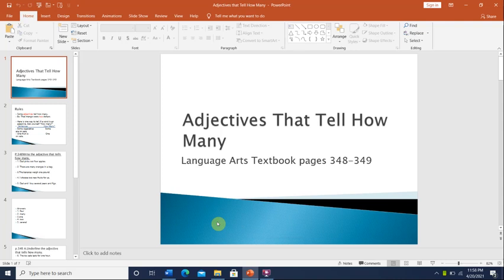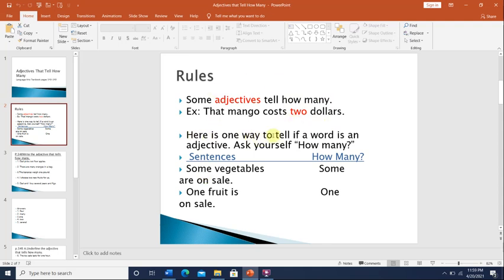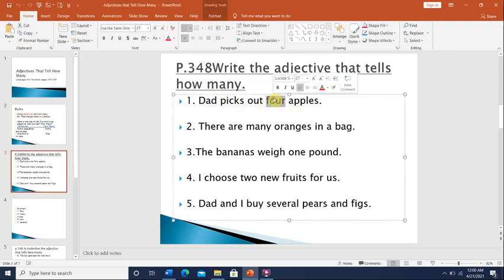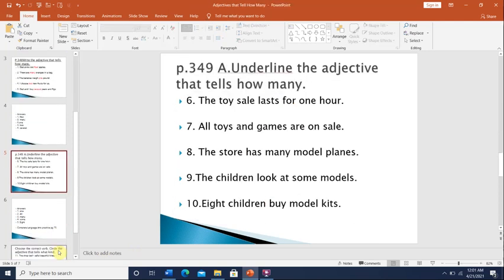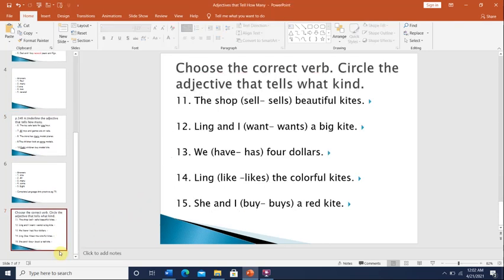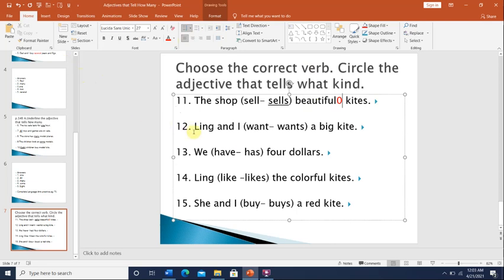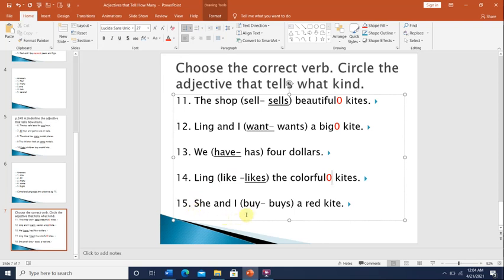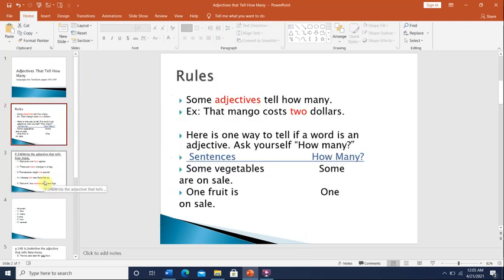English Language Arts Textbook Adjectives That Tell How Many p.348